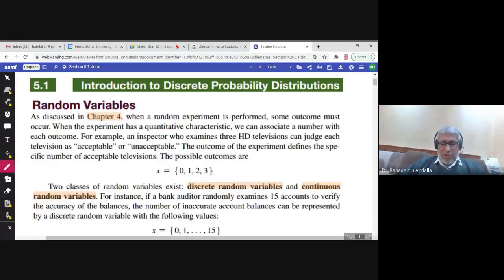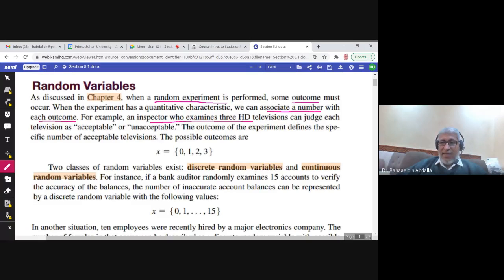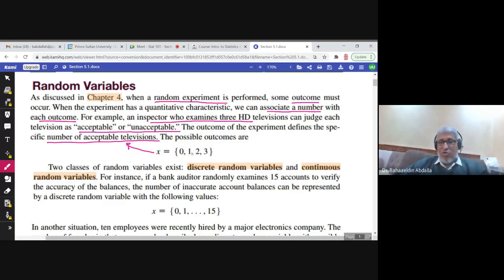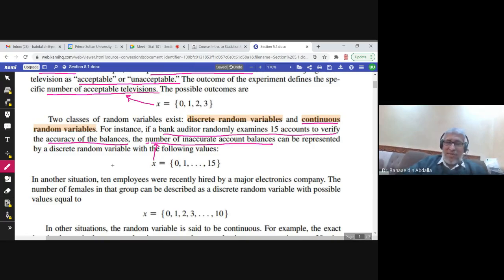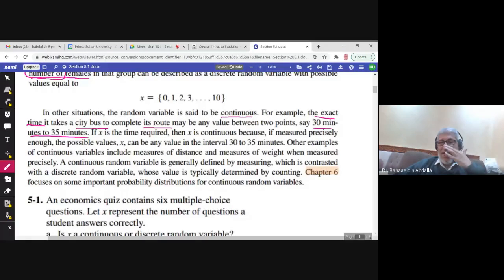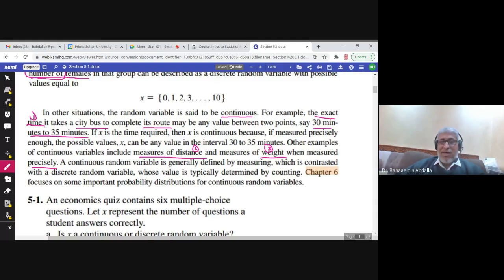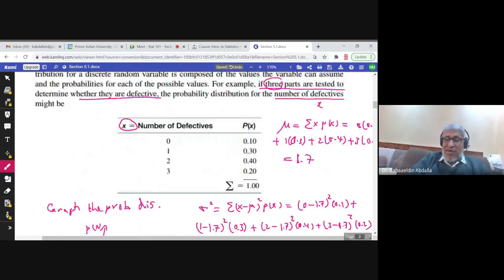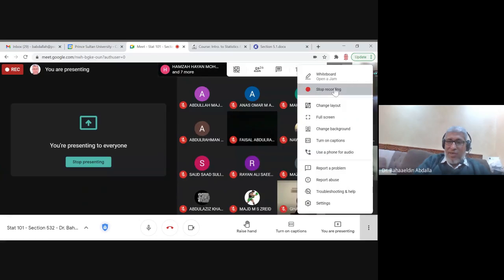5.1 Introduction to Discrete Probability Distributions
Stat 101 PSU Dr. Bahaaeldin